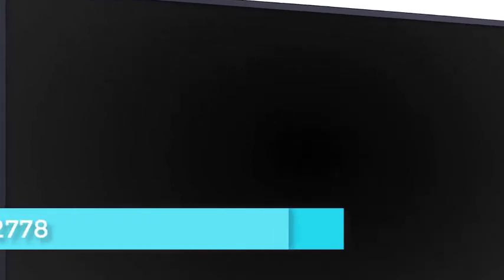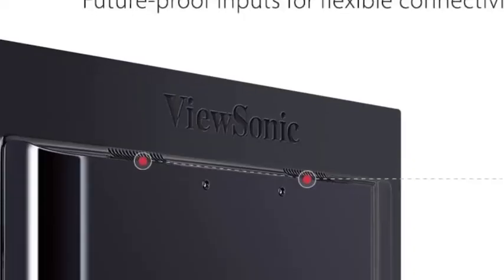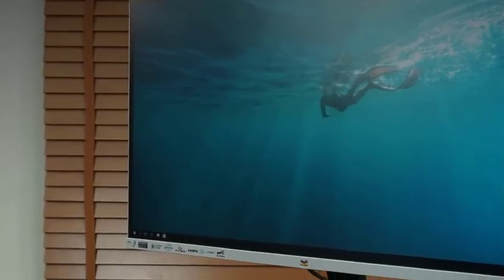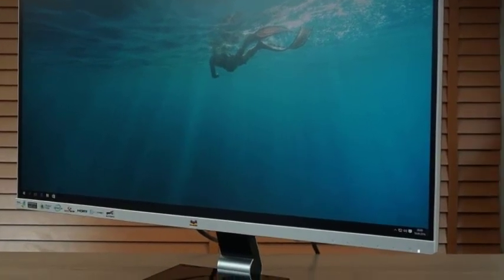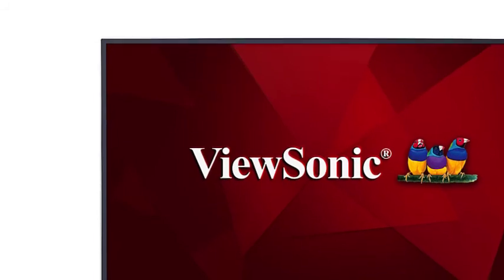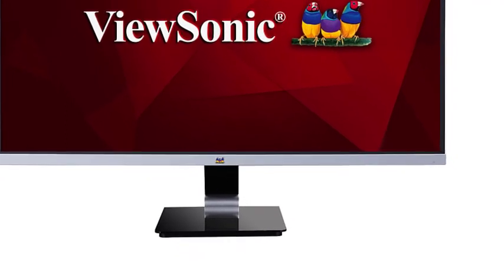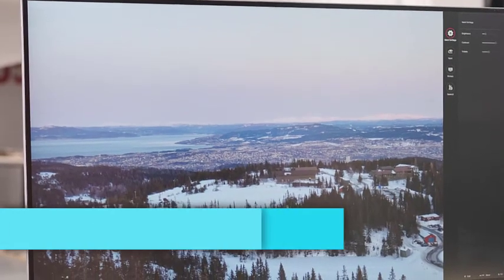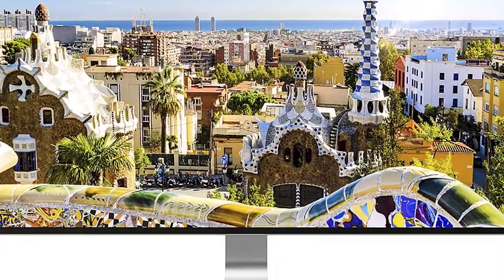Best Monitors For Programming and Coding in 2020 - Top 5 Picks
When programming or coding for long periods, it's essential to have a comfortable monitor to keep eye-strain to a minimum. It's important to get a monitor that's the right size, with enough screen real estate to have multiple windows open and still work comfortably without having to squint. A flicker-free monitor is also a must, as backlight flicker can cause headaches and eye strain with prolonged periods of use.

Portions of footage found in this video is not original content produced by You Need This.

You Need This is a participant in the Amazon Services LLC Associates Program.